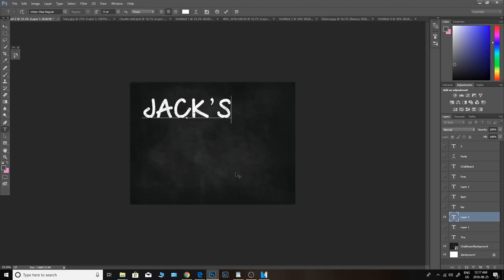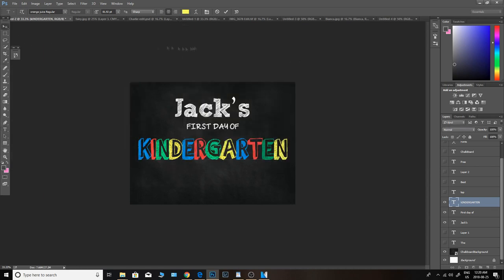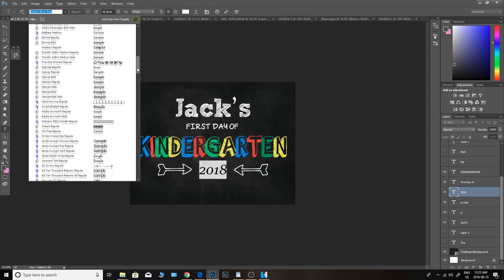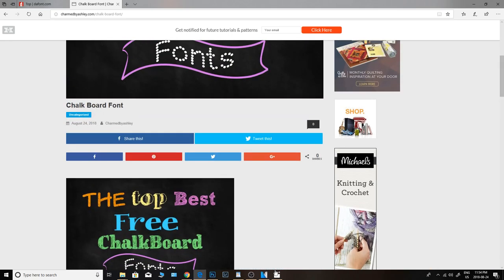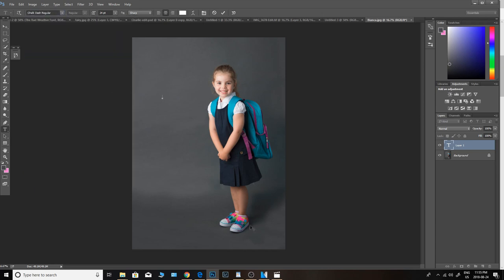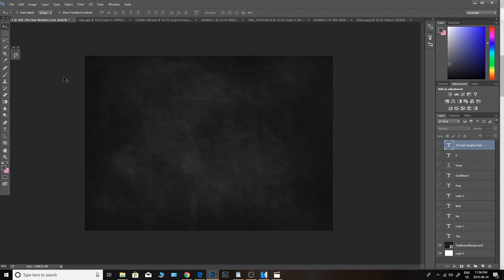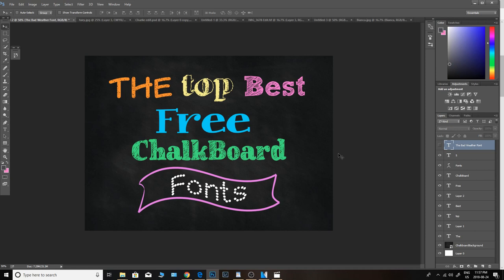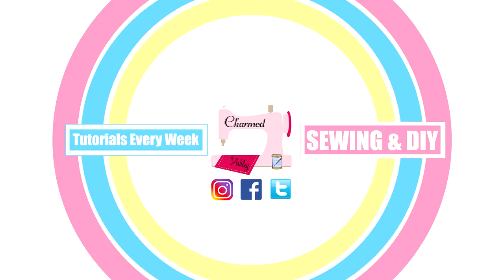Digital DiY Make your own Chalk Board Sign